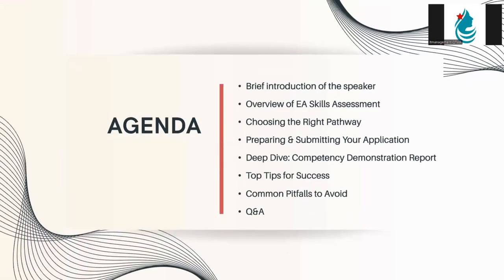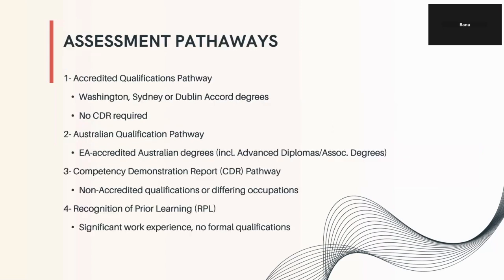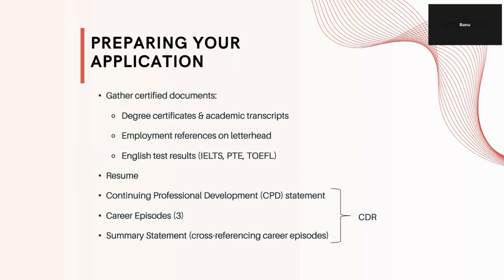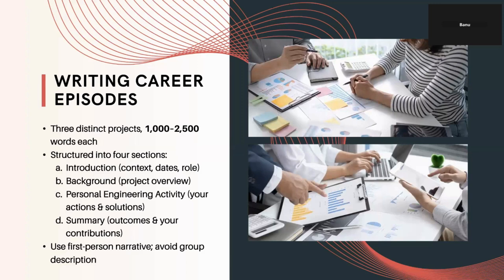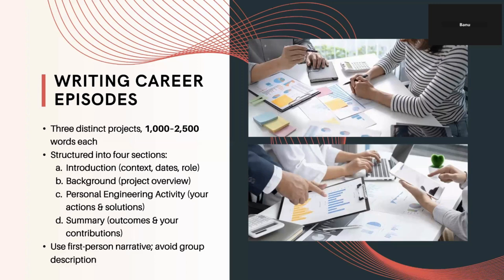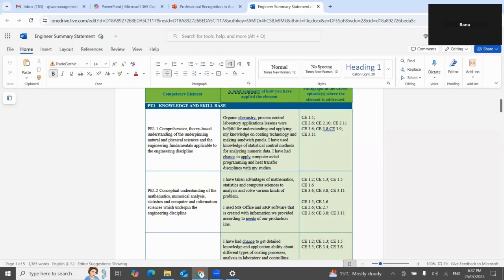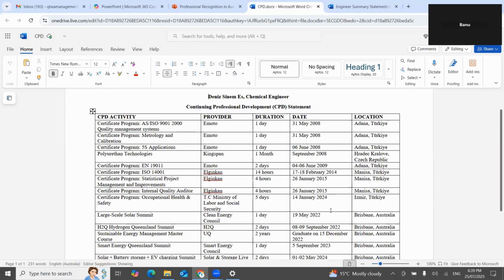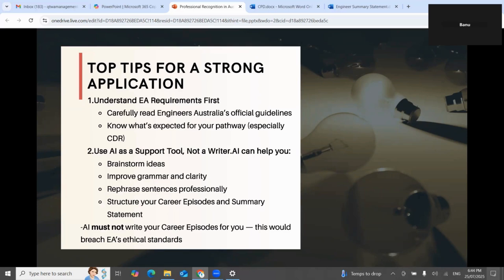Professional Recognition in Australia Engineering - Part 1: Engineering Qualification Recognition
Presenter: Deniz Sinem Es
Sustainable Energy / Project Manager / Chemical Engineer
🔹 Navigating the Migration Skills Assessment (MSA)
🔹 Writing your Competency Demonstration Report (CDR)
🔹 Key tips & common pitfalls